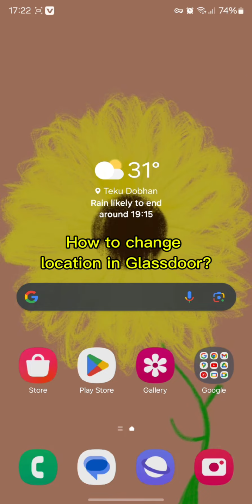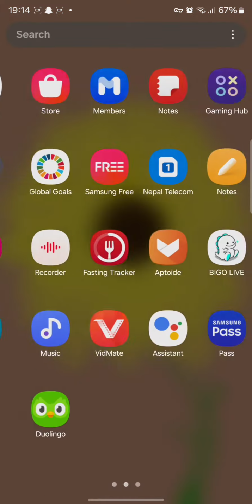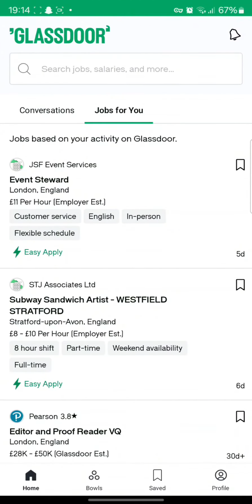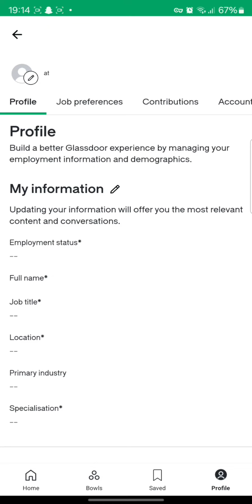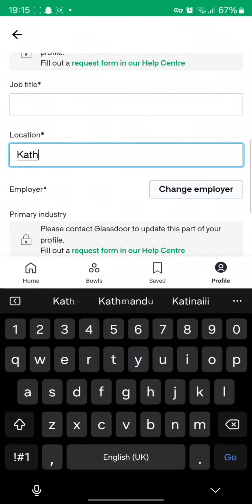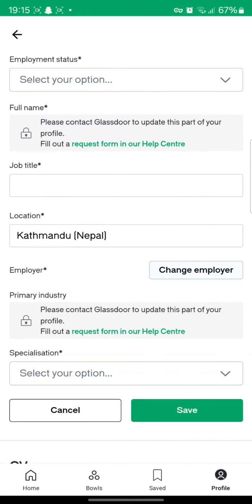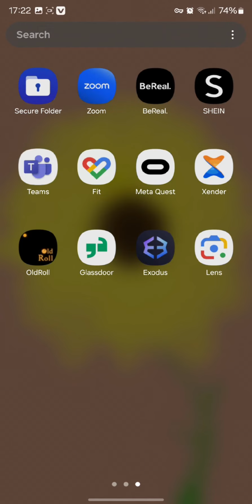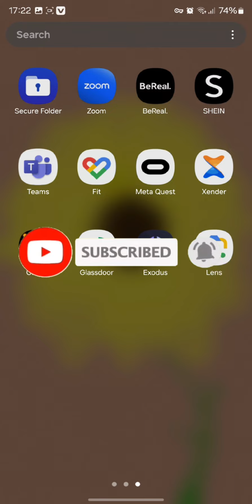How to Change Your Location in Glassdoor? Edit Your Location in Glassdoor on Android 2024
Unlock global career opportunities by learning how to change your location in Glassdoor. In this tutorial, we'll guide you through the steps to update your location settings on Glassdoor's platform, allowing you to explore job listings, salary information, and company reviews tailored to your desired location.